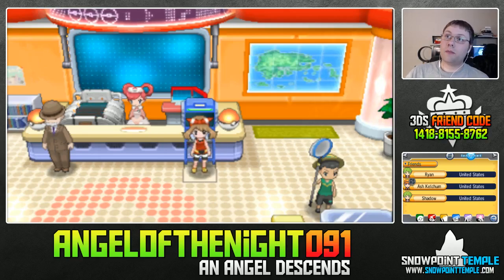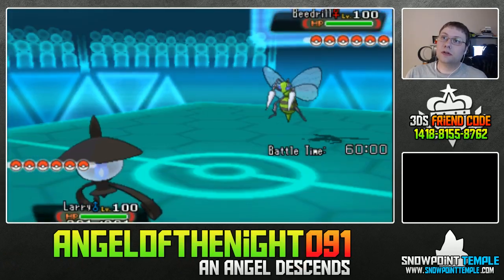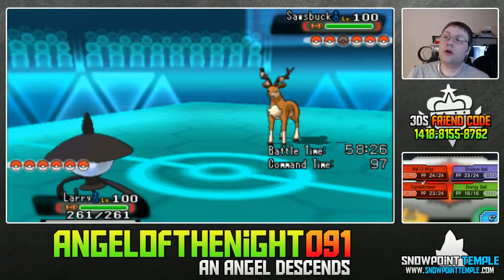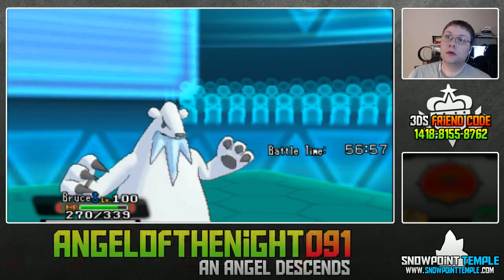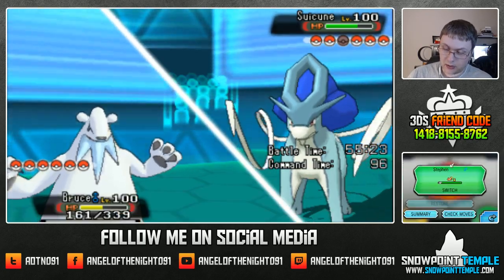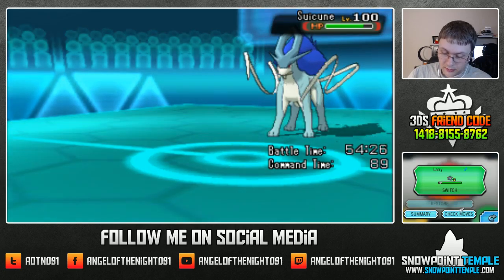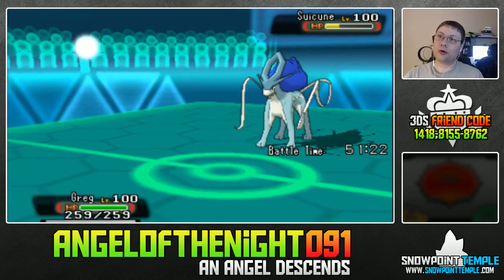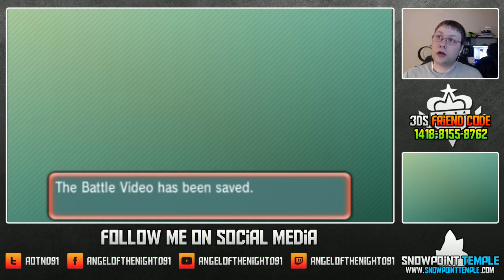Pokemon ORAS Wifi Battle - #059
Hello Yotube,

Today I bring you another awesome battle vs PkmnTrainerRyan from Skype.

Check out the Snowpoint Temple Merchandise we have available located

Add me to Skype if you would like to chat or hang out: AngeloftheNight091

Visit us at Snowpoint Temple for all of your Pokemon needs. We are an online community where you can find battles and trades

Corey
AngeloftheNight091